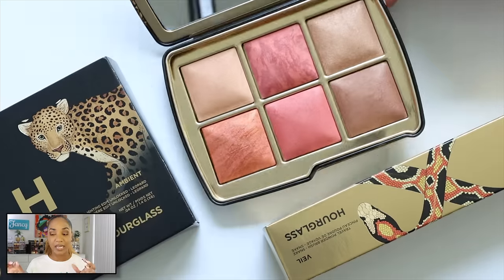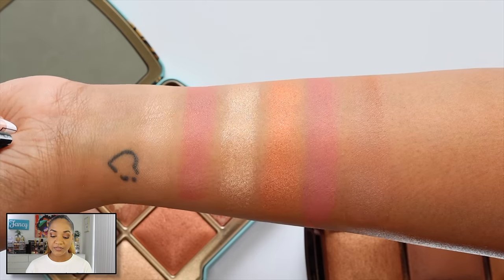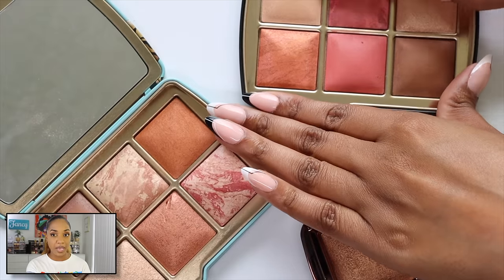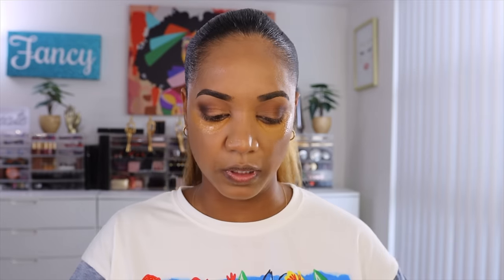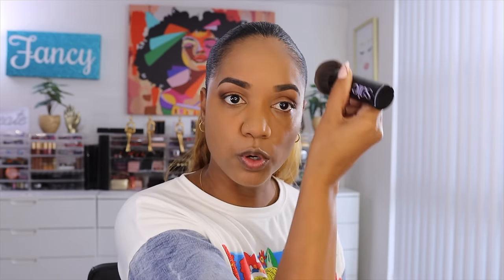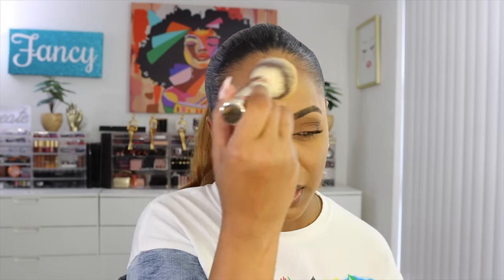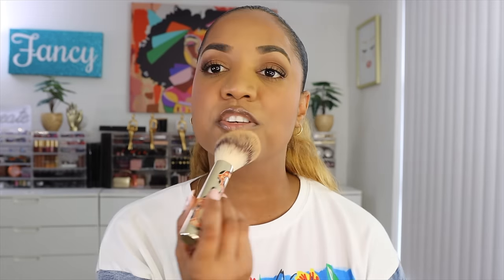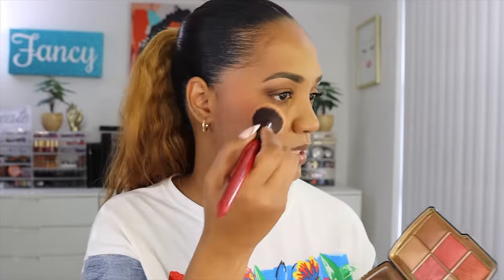HOURGLASS Ambient Lighting Edit Unlocked CUSTOM SNAKE PALETTE 3...YASSS or NAAH??!!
It is time to try out one of the *new* Hourglass Cosmetics Limited Edition Ambient Lighting Edit Unlocked Palette for holiday 2023! I got Palette 3 (dark option - snake) in the customized Leopard design!

TropiCOLOR Palette 🌴🌞 by Sydney Grace X The Fancy Face!!!

💕💕  Products MENTIONED 💕💕

⌛ Hourglass Cosmetics ⌛
*Limited Edition* Ambient Lighting Edit Unlocked Palettes
$90
Snake, Leopard, Jellyfish, Owl

Hourglass website

Our highly anticipated Ambient Lighting Edit Unlocked palettes return, featuring artwork that celebrates the beauty of nature and helps unlock change to protect animal rights. Each palette includes new and best-selling shades for a glowing complexion in a single palette.

The Ambient Lighting Edit Unlocked collection includes limited-edition palettes featuring Snake, Leopard, Jellyfish and an exclusive artwork Owl, that support the Nonhuman Rights Project in their efforts to secure fundamental rights for animals. Hourglass will donate 5% of annual profits from this collection to the Nonhuman Rights Project.

Customize your edit: Choose your artwork and pick your color palette. Available only on hourglasscosmetics.com.

⏰ TIMESTAMPS ⏰

Intro 0:00
Collection Details 1:26
Up-close & Swatches | SNAKE 4:33
Shade Descriptions 7:23
What are Ambient Powders? 8:11
Demo & Face Application 11:09
Final Thoughts 27:14

⚪ GENERAL INFO ⚪